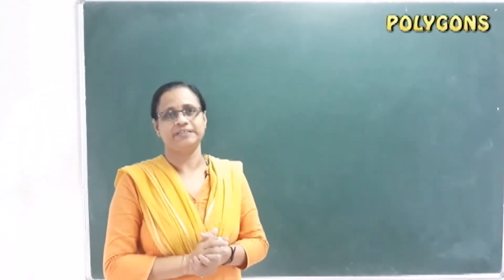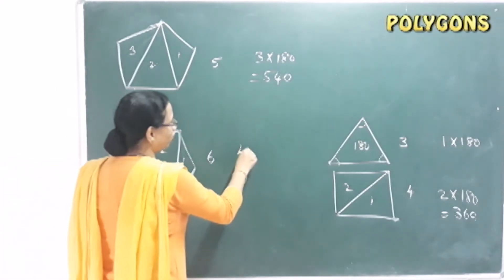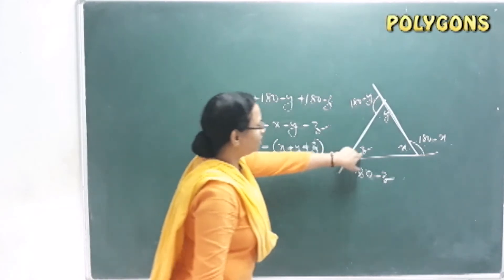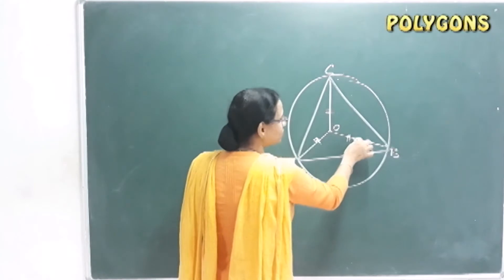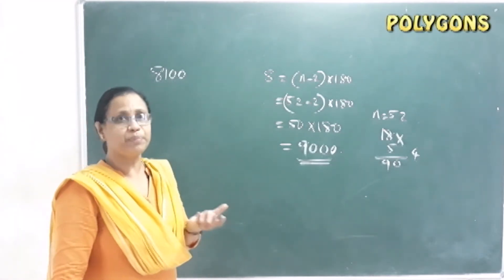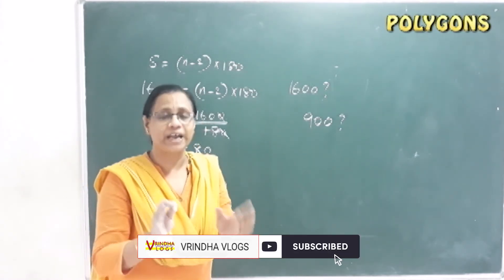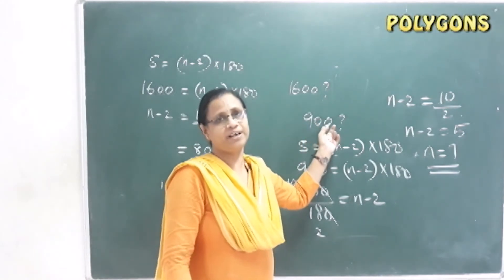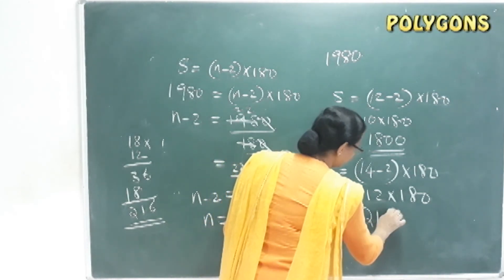POLYGONS | KERALA SYLLABUS | CLASS 8 | MATHEMATICS | CHAPTER 3 | PART 1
Scert Kerala syllabus class 8 maths chapter 3 Polygons Part : 1